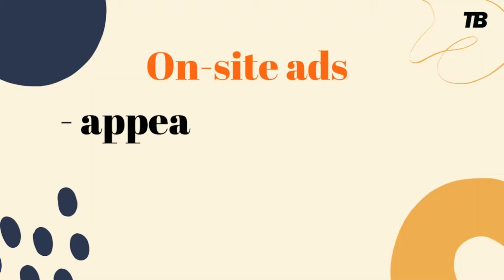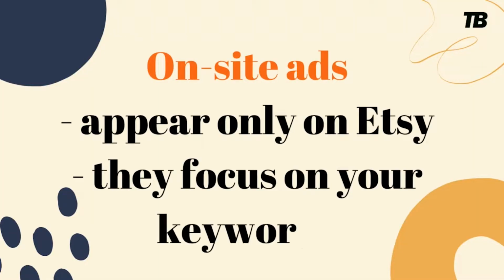Etsy Ads Explained | Onsite vs Offsite Ads Fees | Etsy Advertising & Marketing in 2023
In this video, we will be discussing how Etsy Ads work. What is the difference between Onsite and Offsite Ad Fees? Should you or should you not invest in Etsy ads?

For some extra FREE tips and best practices, make sure to check out our dedicated blog post here:

New to Etsy? Get FREE access to our Ultimate PDF Guide to a Successful Start on Etsy

Start off successfully and make your Etsy store thrive. Discover all of our useful free resources and blog posts

Join our Etsy Facebook groups:

1. Etsy Sellers and Buyers | Etsy SEO | Etsy Promotion
3. Etsy Marketplace | Etsy Sellers and Buyers | Etsy Shop | Etsy Promotion
4. Print on Demand Shopify and Etsy Store | Best Print on Demand Products
5. Etsy Store Promotion | Advertise Your Etsy shop and Etsy items Items
6. Etsy print on Demand Success | Etsy T Shirts Prints & More
7. ETSY - Advertise Your Etsy shop and Etsy items Items and Etsy Shop